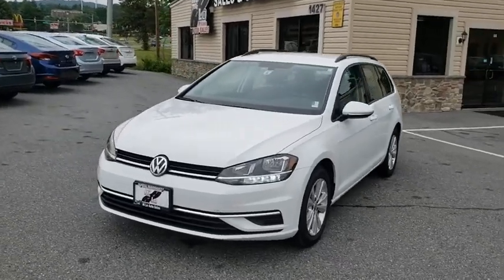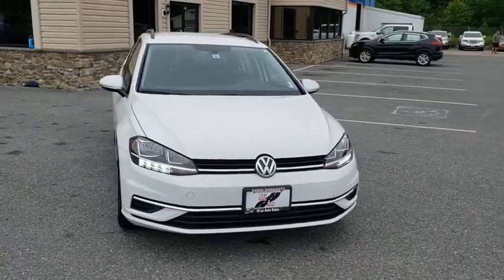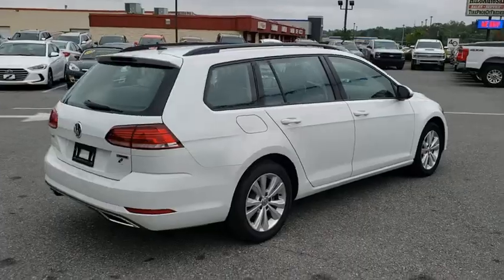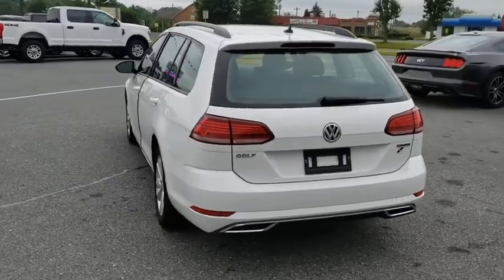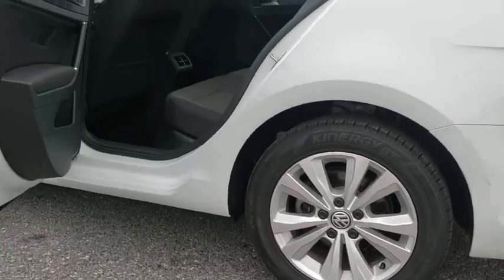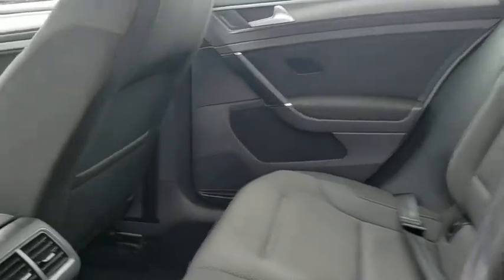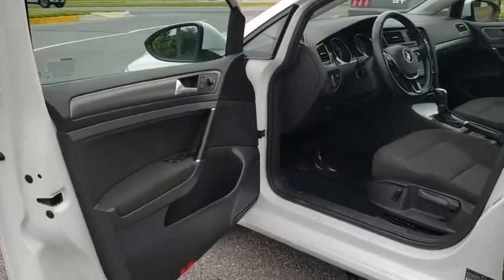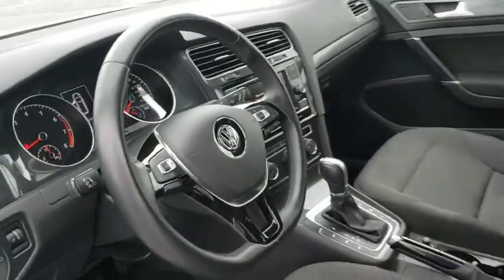2019 Volkswagen Golf SportWagen Frederick, Columbia, Hagerstown, Mt. Airy, Clarksville, MD 14859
Used 2019 Volkswagen Golf SportWagen available at Hi Lo Auto Sales in Frederick, Maryland. Servicing the Columbia, Hagerstown, Mt. Airy, and Clarksville, MD area.
2019 Volkswagen Golf SportWagen S - Stock#: 14859 - VIN#: 3VW117AUXKM503981

**FREE 6MO/6000MILE WARRANTY**.brbrOur Accident-Free 2018 Volkswagen Golf SportWagen S with 4MOTION is blazing new trails in Pure White! Powered by a TurboCharged 1.8 Liter 4 Cylinder that offers 170hp while paired with a 6 Speed Automatic transmission with Tiptronic and Sport Mode. You will love the crisp punch of this All Wheel Drive and the excellent handling while scoring near 34mpg on the open road! Take a look at our photos and imagine the possibilities! You can load up everything you need with the ample cargo space and roof rails. brbrOur SportWagen S is the ultimate multi-tasker and includes a wealth of amenities including welcoming cloth seating, a 60/40-split-folding rear seat, VW Car-Net App-Connect that lets you link your smartphone and access apps on the touchscreen so you can have all your music and messages close at hand. Crank up the incredible sound system with available satellite radio, grab the multi-function steering wheel, and get going!brbrDrive with confidence as our Volkswagen Golf SportWagen S has earned Top safety scores thanks to its smart construction with a rigid safety cage, anti-lock brakes, stability/traction control, a rear camera, and a multitude of airbags. Indeed in a class by itself, this is a great alternative to small crossovers and SUVs. Get behind the wheel and see for yourself! We have a huge selection of used cars with over 225 in stock and three locations to serve you! Hi Quality Vehicles at a Lo Price! *Prices do not include tag, title,registration, taxes, processing and reconditioning fees.Estimated payments are based upon credit worthiness and down payment.*